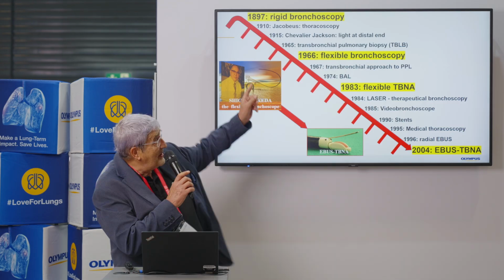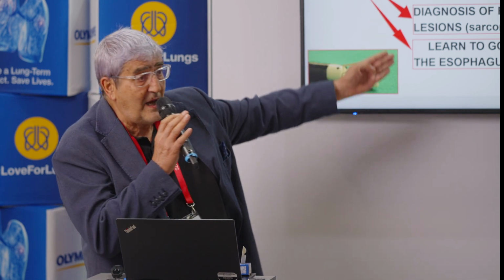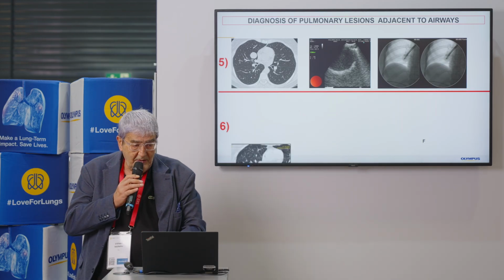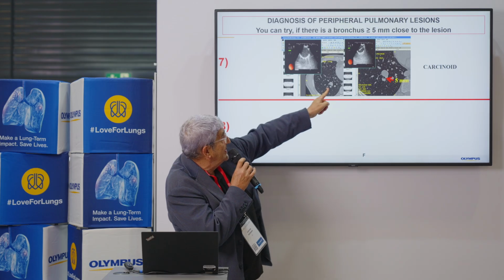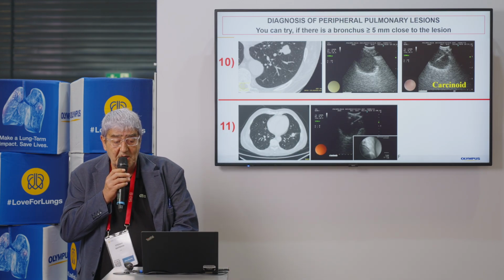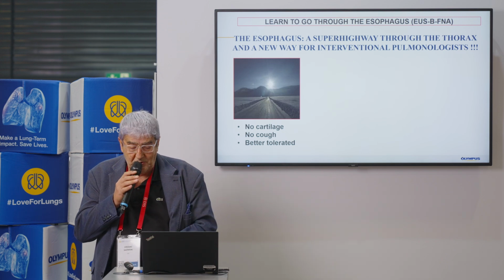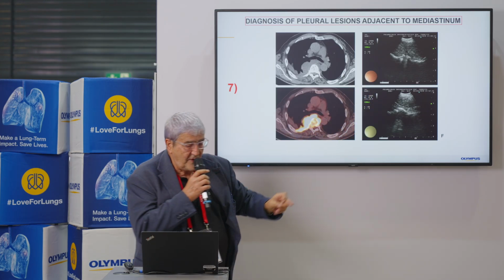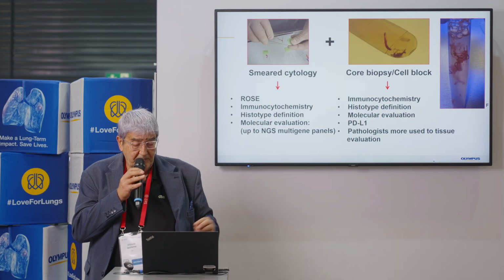Olympus ERS 2024: Expanding the Reach of EBUS-TBNA in Lung Diagnostics | Prof. S. Gasparini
Watch the ERS 2024 session from Amsterdam, where Prof. Stefano Gasparini demonstrates the diagnostic power and versatility of EBUS-TBNA across a broad range of thoracic conditions. Using real patient cases, he shows how the echo-bronchoscope can be used far beyond mediastinal staging — reaching into the lung periphery, pleura, and even endovascular structures.
Through step-by-step examples, Prof. Gasparini explains how to approach both central and peripheral pulmonary lesions, access paraesophageal and adrenal gland metastases via the esophagus, and safely biopsy high-risk nodules near major vessels. He also highlights the importance of proper sample handling to ensure high-quality material for molecular analysis.
This talk is part of the Olympus LoveForLungs campaign and contributes to the Lung-Term Learning (LTL) program — supporting pulmonologists in making confident diagnoses using minimally invasive tools.

🔹 Highlights
00:00 Brief history of bronchoscopy and the rise of EBUS-TBNA
01:19 EBUS-TBNA becomes guideline-first for lung cancer staging
02:13 The esophagus: a diagnostic “highway” for pulmonologists
03:05 Central lesions sampled with linear EBUS
04:29 Peripheral lesion examples and bronchial access
05:05 Middle lobe sampling with standard echo-bronchoscope
06:36 Moving the trachea to access non-contacting lesions
08:10 Sampling nodules in lower lobes without fluoroscopy
09:31 Metastatic cancer diagnosis from 8mm nodule
12:13 Diagnosing pleural and paraesophageal lesions
14:39 Esophageal approach for thoracic and abdominal targets
16:56 Imaging of adrenal gland metastases
17:50 Endovascular lesions: sarcoma vs. embolism
18:27 Sample adequacy for molecular testing and NGS
19:20 Conclusion: EBUS-TBNA is an irreplaceable tool
20:08 Tribute to the EBUS pioneers and global impact

• X This video is intended for healthcare professionals and is provided for educational and informational purposes only.  It should not be considered medical advice, nor a promotion or solicitation for any product or for an indication for any product or indication that is not approved in the jurisdiction where this content is viewed.​